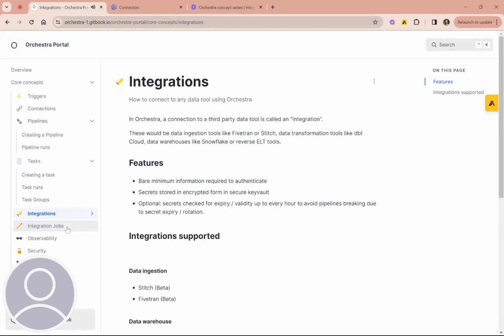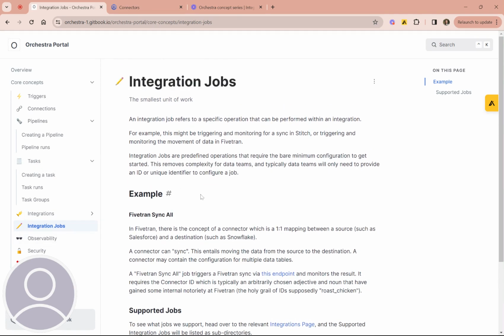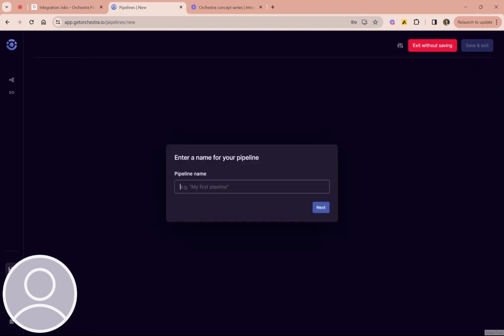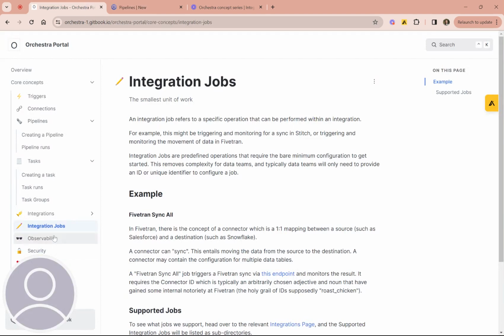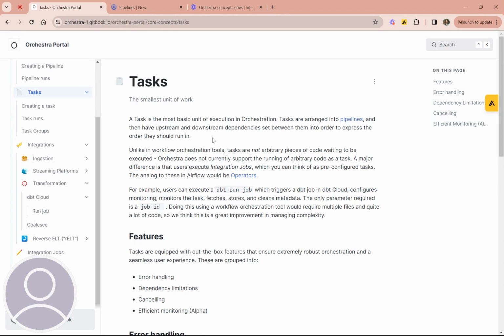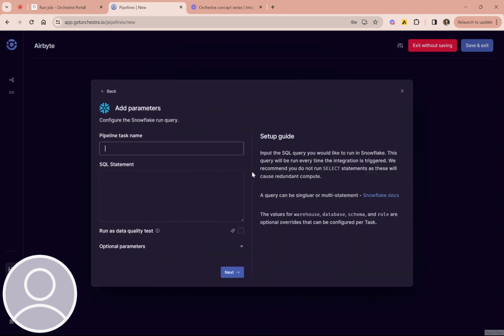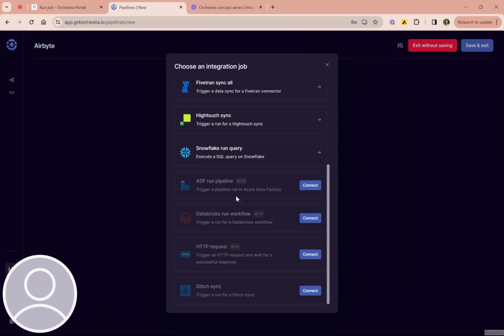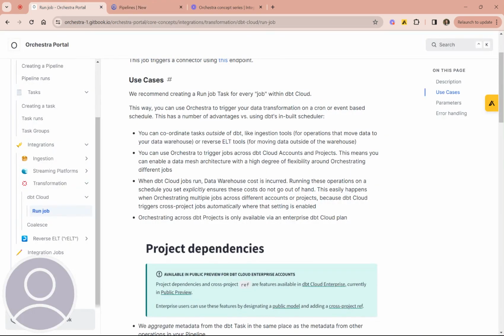Orchestra concept series Integration Jobs; trigger and monitor tasks efficiently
In this video, CEO Hugo Lu shows Orchestra concept series   Integration Jobs; trigger and monitor tasks efficiently.

Transcript:

0:00 Episode 4 of the orchestra concept series integration jobs this is probably our biggest departure from a tool like airflow because what we've seen is you know of course in workflow orchestrators you can write any code that you want and you can therefore trigger any task however many data teams end up
0:22 triggering the same types of task so every single task is an integration job and every single integration job can be used as a task an integration job is basically a larger set of operations that you can run in orchestra an integration job for a specific integration is obviously determined by what that
0:45 integration is so if we take air bite as an example air bite is a tool for syncing data from one place to another or maybe moving data let's call it because they do reverse ELT as well if we go to build a new pipeline when you add a task you can see that there's a list of integration jobs these will
1:10 all execute as tasks but you can kind of think of them as you know templates or plugins in airflow right and if you're unsure as to what something does you can click into it and it will say exactly what youre doing we also have these in the docs so if we take the dbt cloud example we can see that if
1:32 you have a dbt cloud integration and a working dbt cloud connection then we can run a dbt cloud run job here we have the description this job triggers a connector using this end point but it's actually so much more because if you saw my last episode you'll realize that every single orchestra task also
1:52 has you know monitoring you know metadata extraction metadata cleaning and you know end to end lineage kind of built into it so you know that nice feature functionality we can say is in a task and then you know the sort of integration run job is you know basically just just triggering and monitoring
2:16 a job so yeah that's what an integration job is you can see you've got quite a few the only thing to kind of mention is these are incredibly versatile so take snowflake run query this executes a sql statement of course in snowflake pretty much everything is a sql statement so with this one task you can
2:41 basically manage your entire snowflake environment from orchestra if you wanted to there are a couple of nice features in some of these so you can sort of make the query box bigger but you know you can also run something as a data quality test just have to tick a box which is pretty powerful because
2:56 you know if you don't want to do a pr into your dbt repo it's a lot quicker a bit more convenient and you know you can also do things like execute pipelines in azure data factory everybody knows that you can actually build an entire data site using azure data factory you can also trigger a databricks
3:13 workbook again like in that case youre triggering yourself executing python so thats quite powerful and of course you know if you have something which isnt too long running that kinda has a synchronous end point available to it you can you can just trigger it using HTTP so sure you cant execute arbitrary
3:31 python code in here yet but you can do quite a lot of stuff depending on what tools you use but yeah thats a quick summary of integration jobs